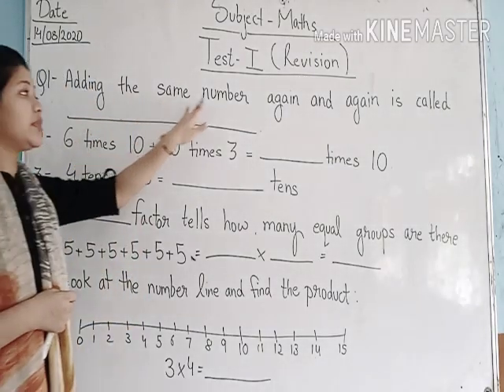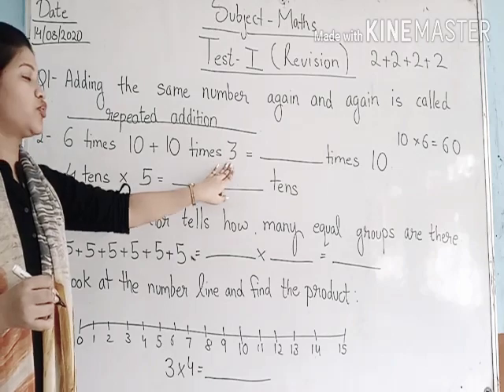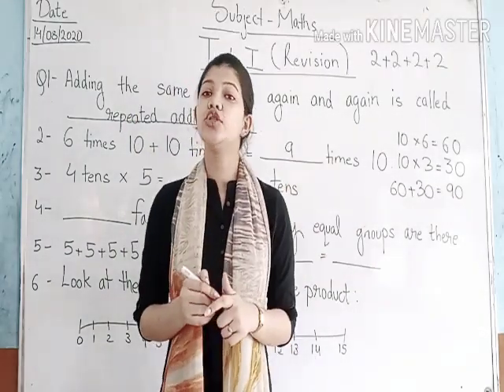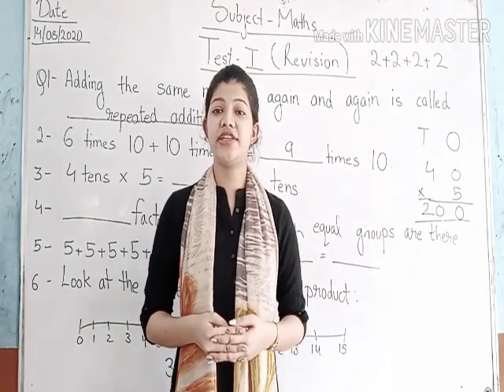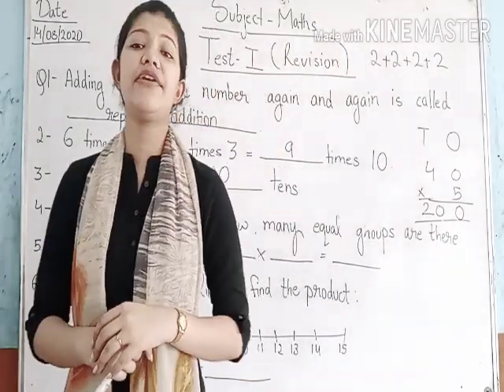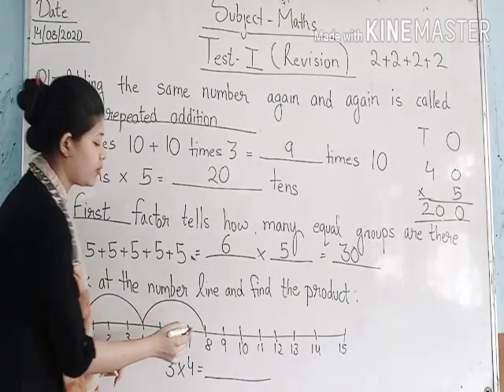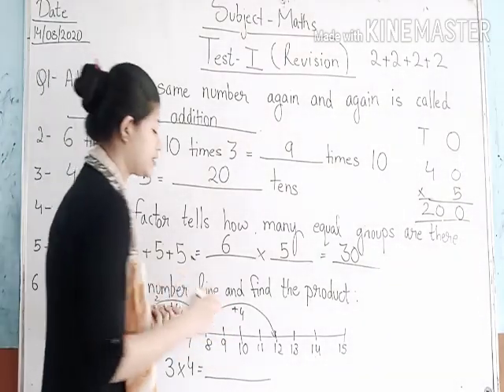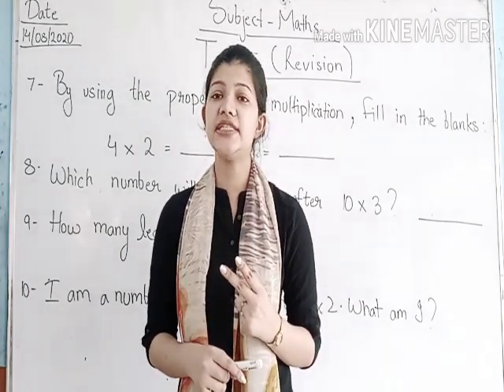Mathematics Class 2 Test 1 (Revision)